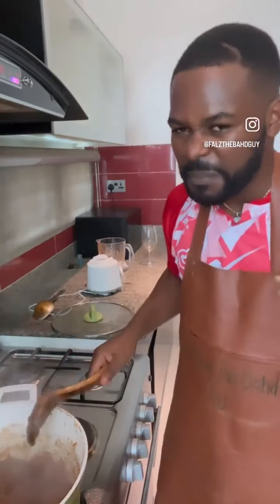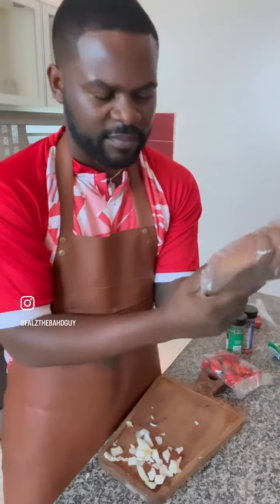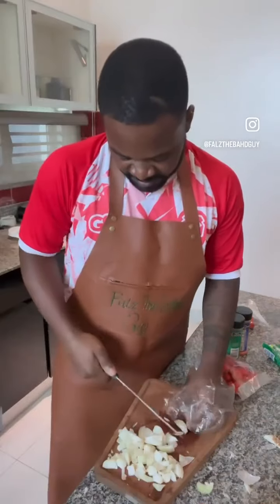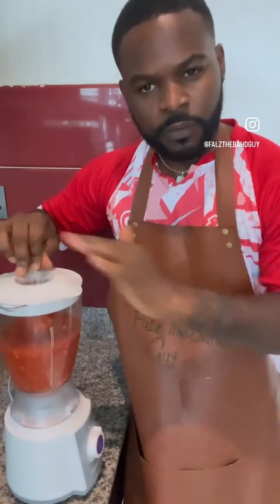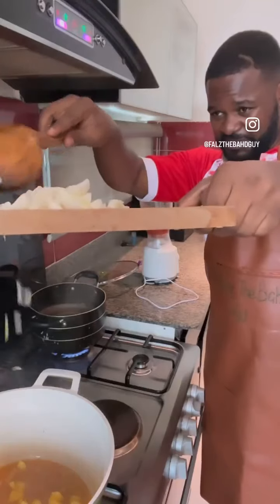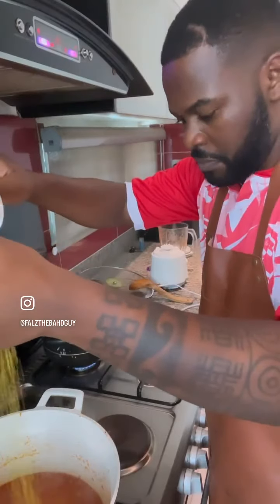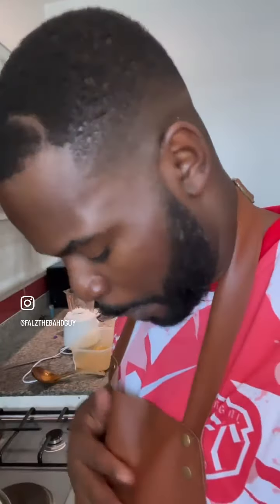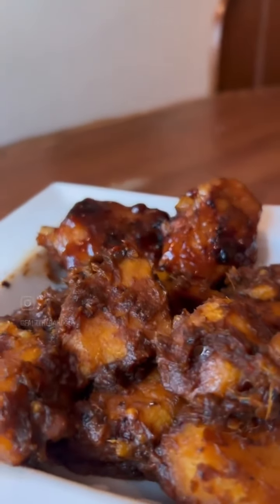Cooking Asaro for the first time 👨🏽‍🍳🥘 - Falz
Cooking Asaro for the first time 👨🏽‍🍳😩🥘